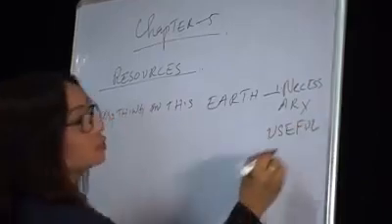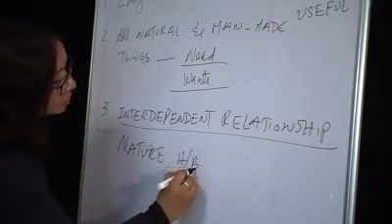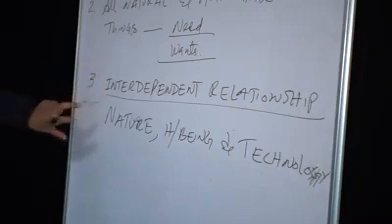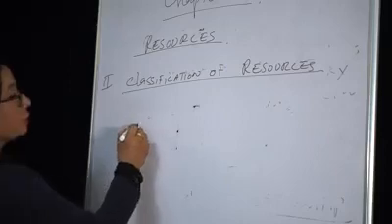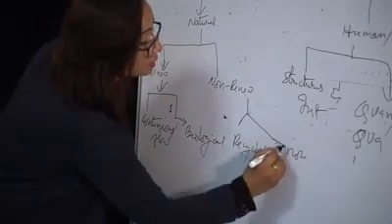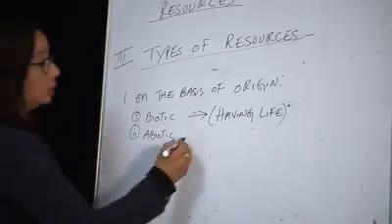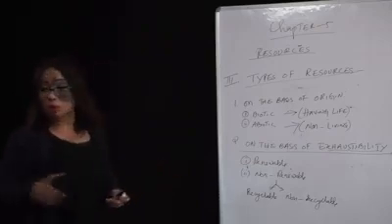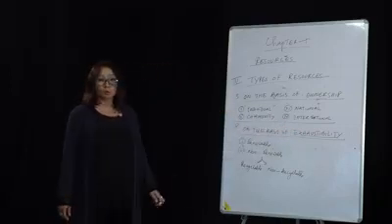MAY 1 CLASS 10(TEN) SOCIAL SCIENCE SUBJECT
Please follow NBSEyoutube